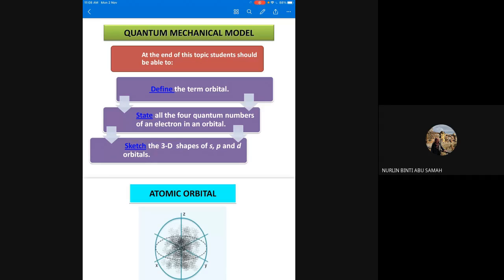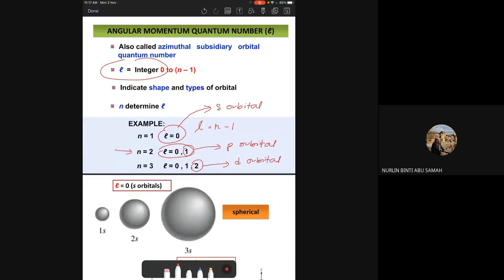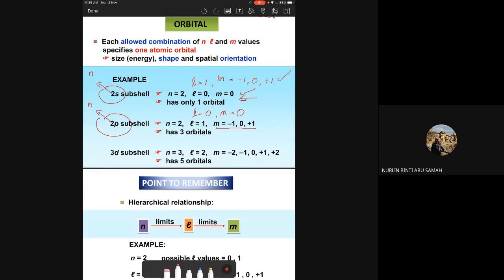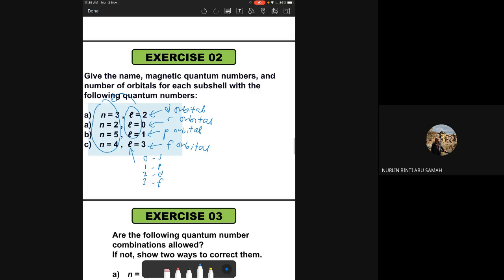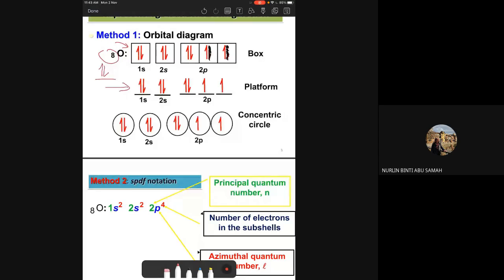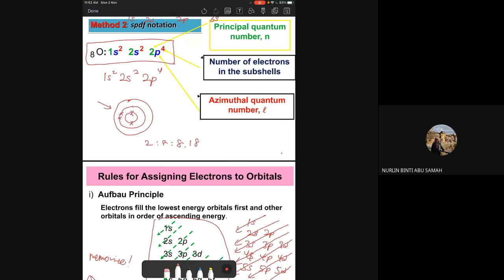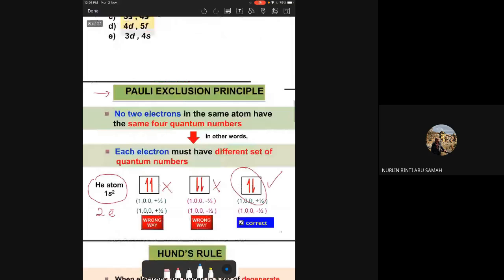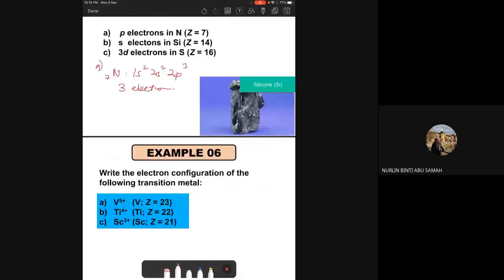12021: DUK1113 Chapter 2.2 & 2.3 Atomic structure (Tutorial)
agm hubn ase 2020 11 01 at 19 08 GMT 8